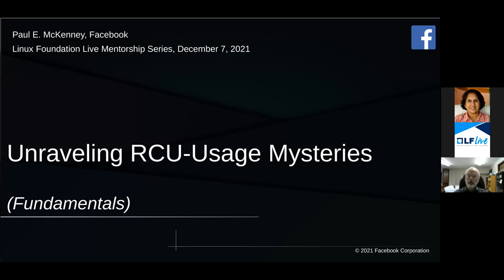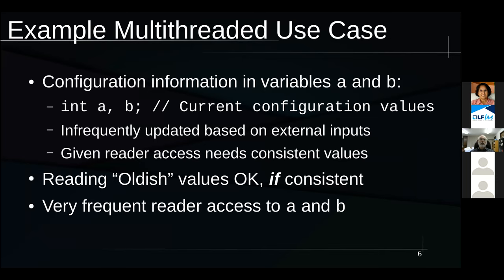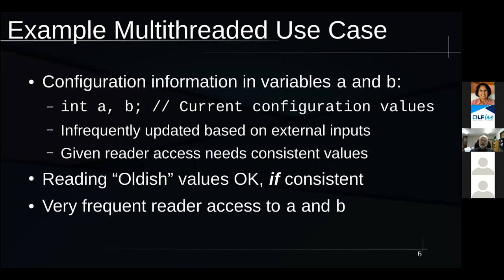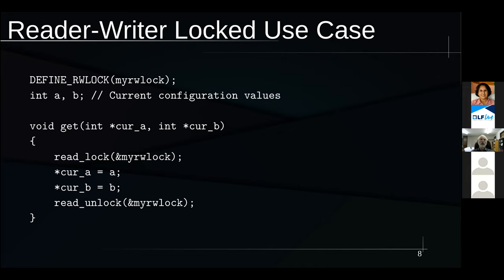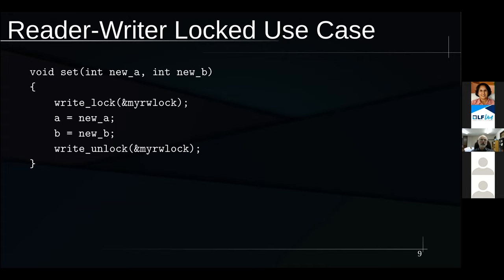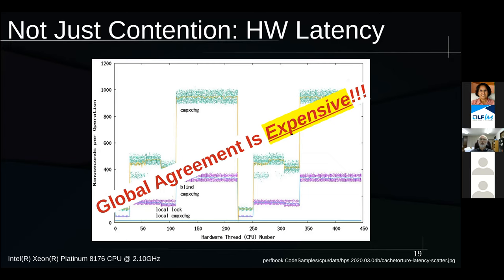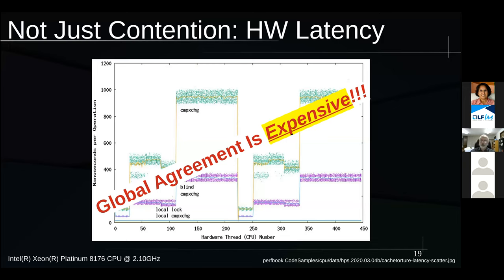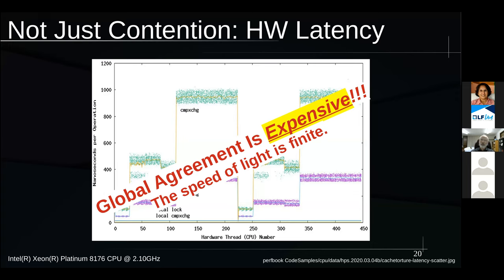Mentorship Session: Unraveling RCU-Usage Mysteries (Fundamentals)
RCU's little secret is that it is conceptually dead simple.

It has two core conceptual components. The second is a way to wait for pre-existing readers, where synchronize_rcu() does the waiting and rcu_read_lock() and rcu_read_unlock() mark the beginnings and ends of those readers.

A common reaction to this description of RCU is "But what on earth can anyone possibly do with -that-?" And indeed, the real difficulty with RCU is that using it effectively requires that you think differently about your problem. That is, there is a significant gap between the functionality provided by the core RCU API and recognizable use cases.

This talk discusses these two RCU components and shows how they can be combined with other mechanisms in bridging the gap to something resembling a reader-writer lock. Time permitting, this talk will also cover the use of RCU to implement a phased state change, thus bridging a much smaller gap to a much less common use case.

A later talk (scheduled for February) will bridge the gap between RCU's two core components and a number of additional use cases.